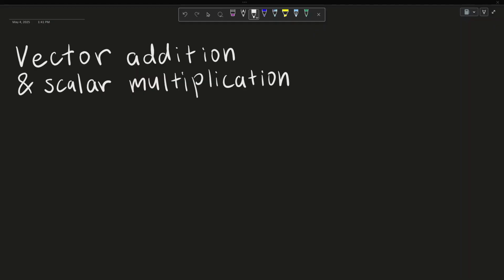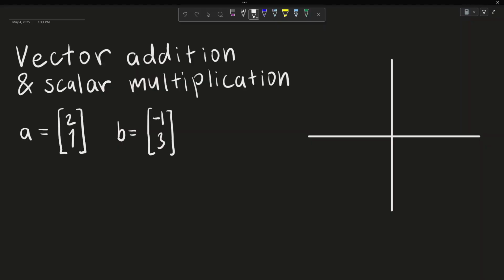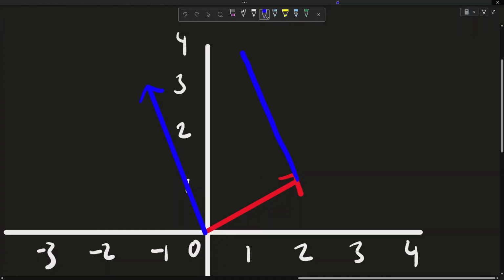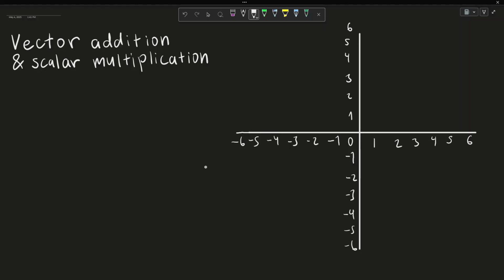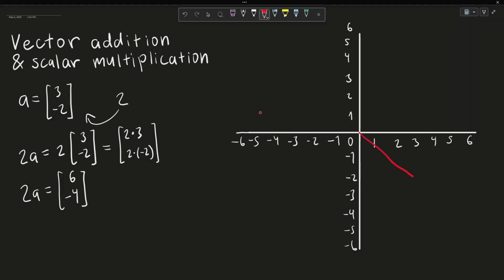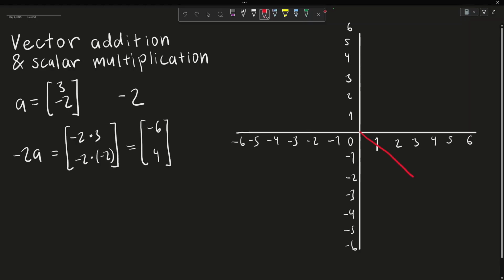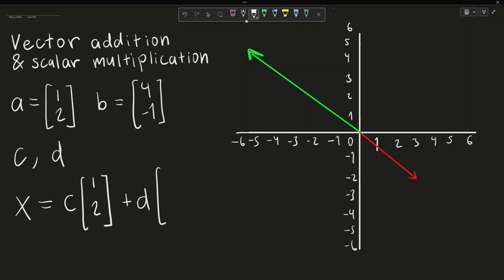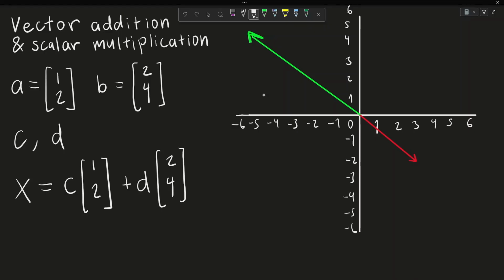How Vector Addition and Scalar Multiplication Work | Visual Linear Algebra Essentials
Vector addition and scalar multiplication are the first two operations you’ll learn in linear algebra—and they set the stage for everything from matrix transformations to physics equations and machine learning algorithms.

In this lesson, we visually demonstrate how to add vectors and how multiplying a vector by a scalar changes its magnitude and direction. No confusing jargon—just clean, simple explanations with examples.

✅ What You’ll Learn:
• How to add vectors geometrically (tip-to-tail method)
• How to perform vector addition algebraically
• What scalar multiplication means and how it stretches or shrinks vectors
• The basics of linear combinations

⏱️ Timestamps:
00:00 What Is Vector Addition?
01:25 Example 1
04:10 Example 2
05:23 Scalar Multiplication (Example 3)
07:14 Example 4
08:51 Linear Combinations